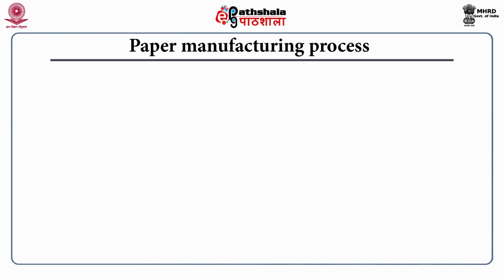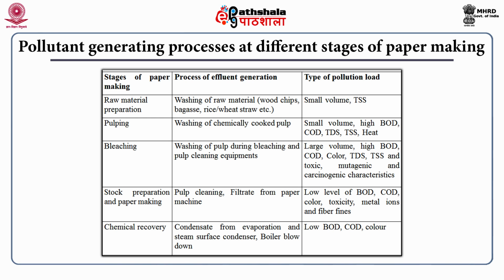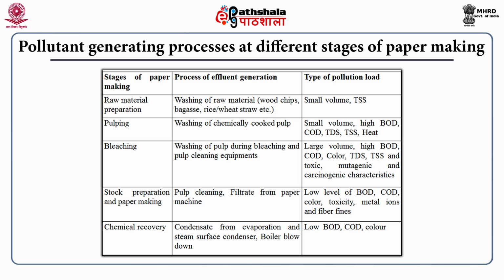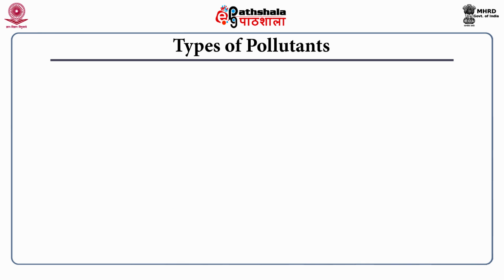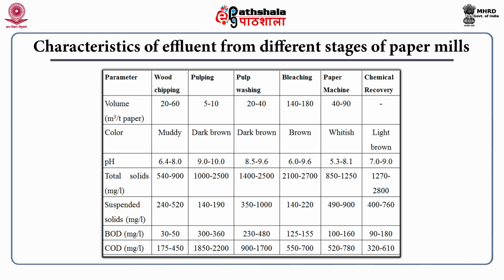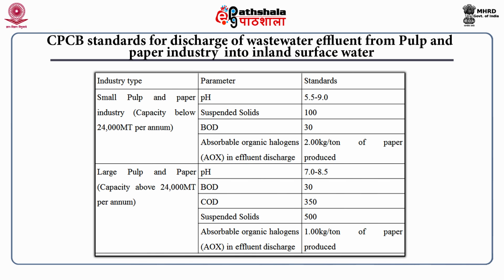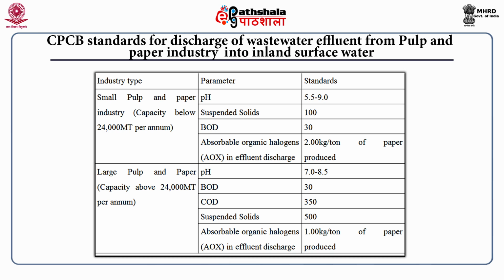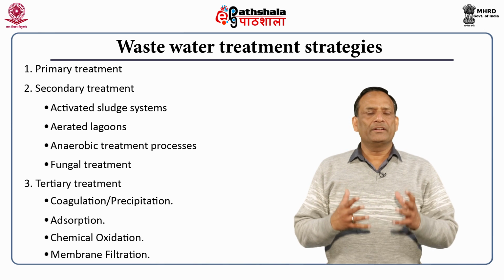Waste water characteristics of pulp and paper industry